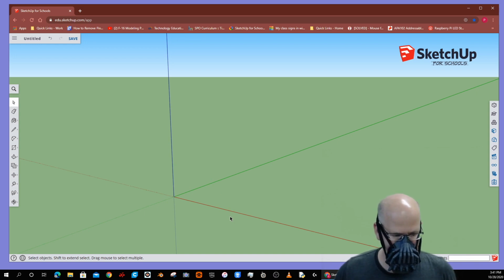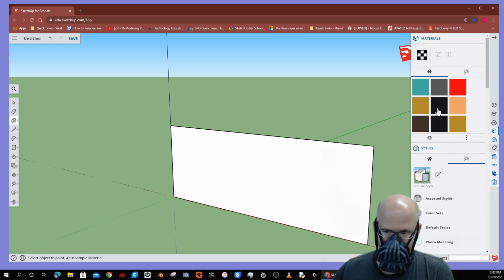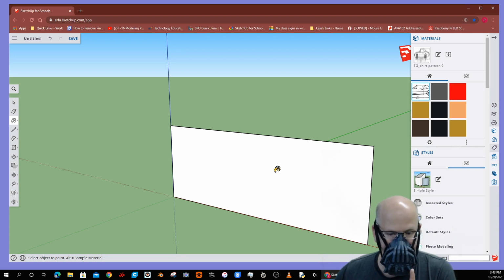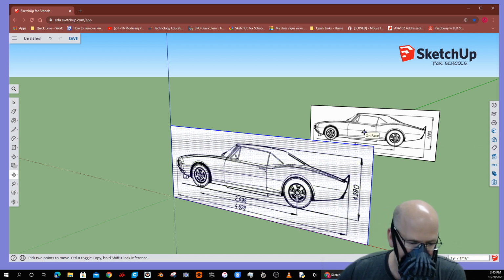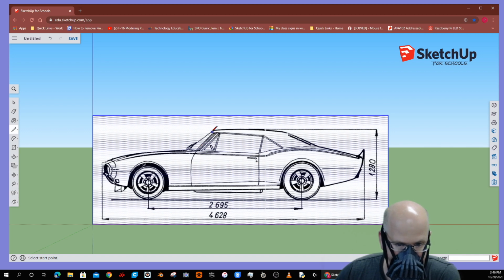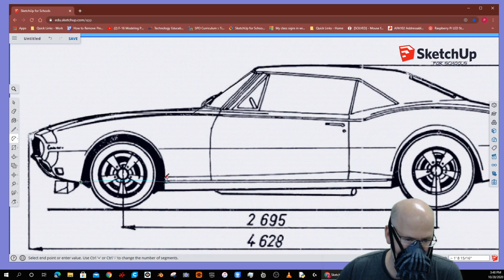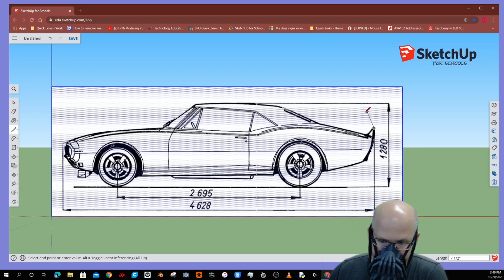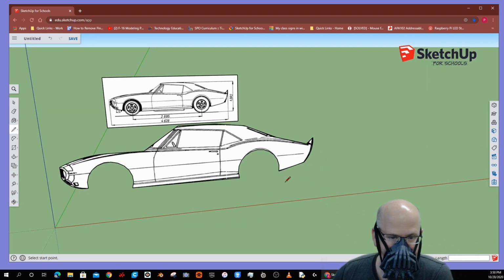SketchUp Orthographic Setup